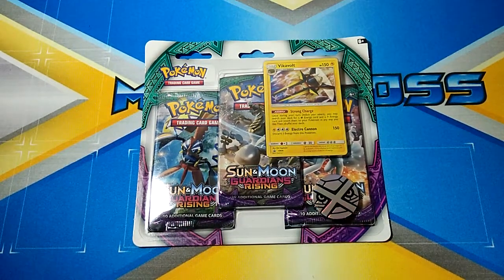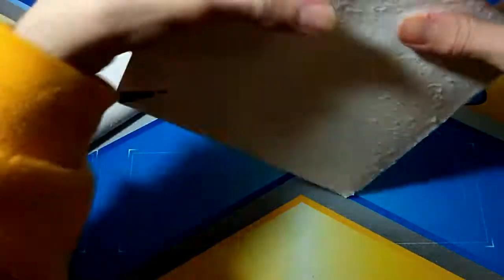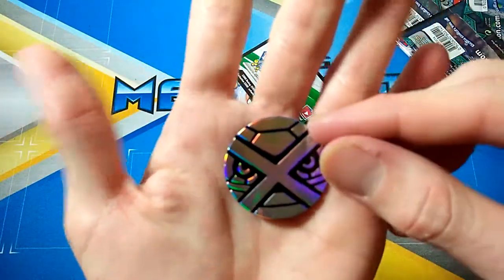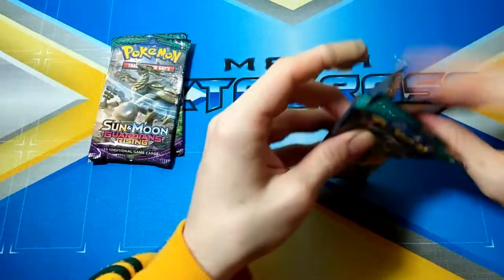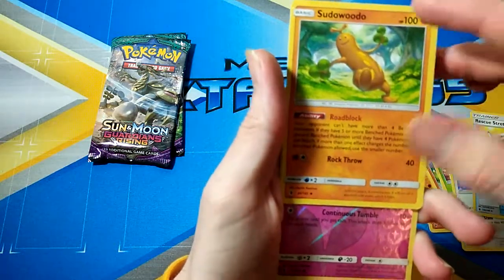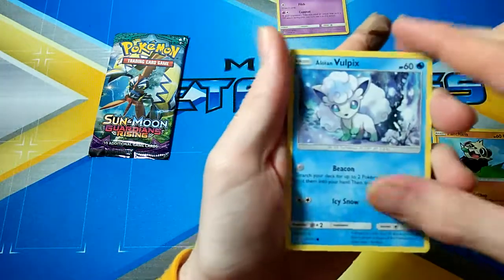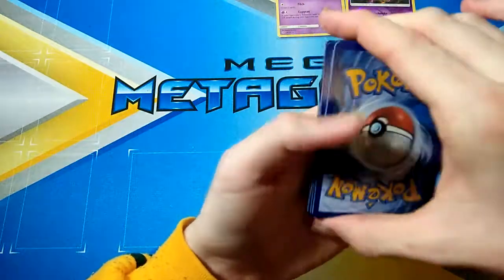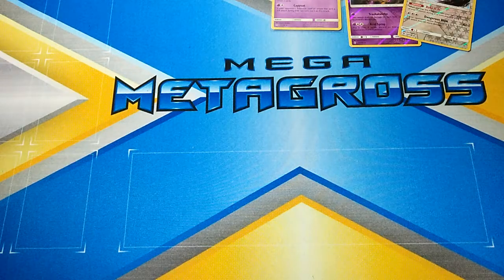Opening a Guardians Rising 3 Pack Blister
In today's video we open up the vikavolt guardians rising three pack blister, if you did enjoy the video please leave a like and consider subscribing and follow me on twitter